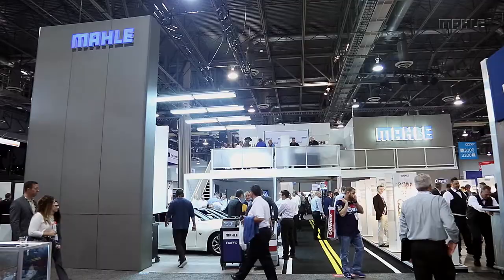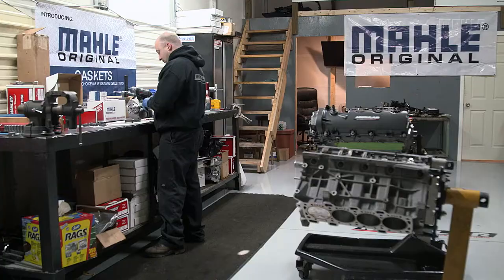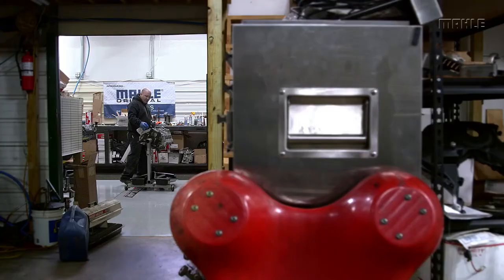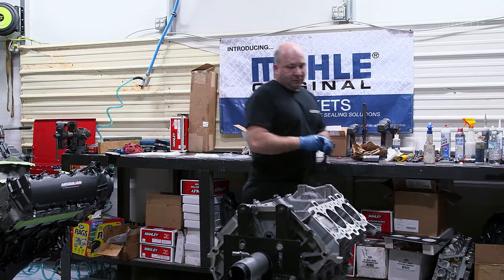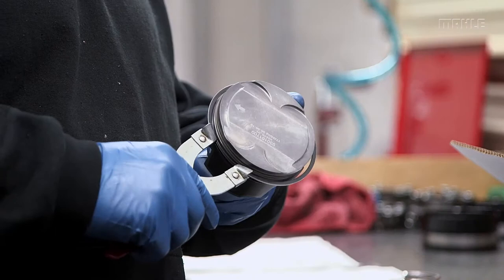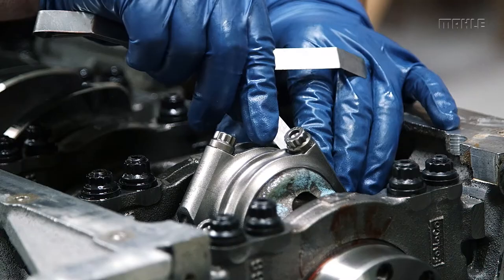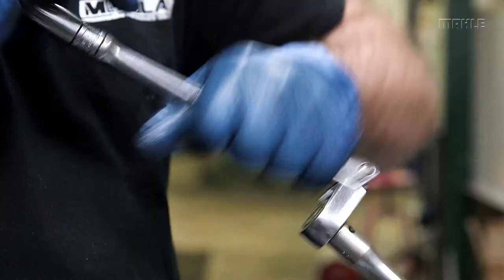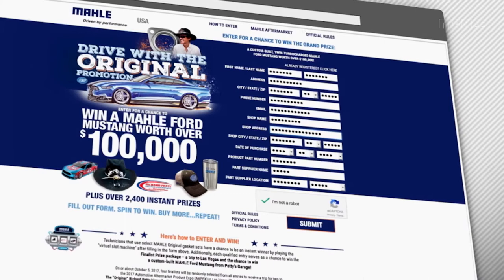MAHLE Drive With The Original 1000HP Mustang Twin Turbo Engine Build At Petty's Garage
The next chapter in our video series on the 1000HP MAHLE Original Petty's Garage Drive With The Original Ford Mustang giveaway car, shows us how Petty's team built this beast of an engine using our superior technology MAHLE Original Performance Gaskets, Clevite Bearings, MAHLE Motorsport North America Pistons, Rings, and MAHLE Filters. To sign up to win this car or one of thousands of instant win prizes, and purchase MAHLE Original Gaskets for more entries!